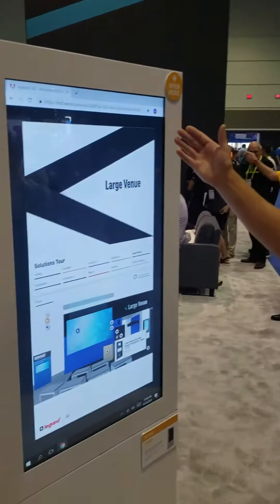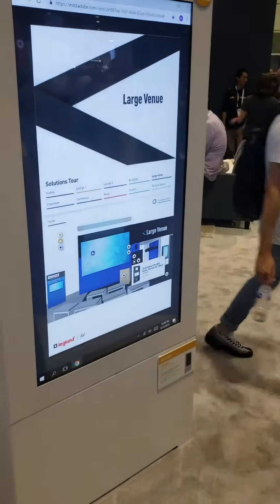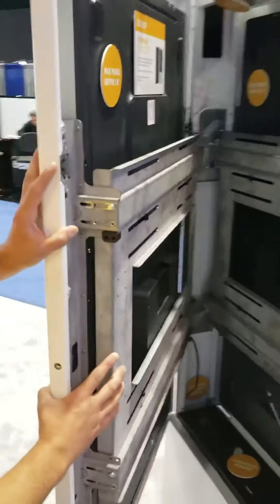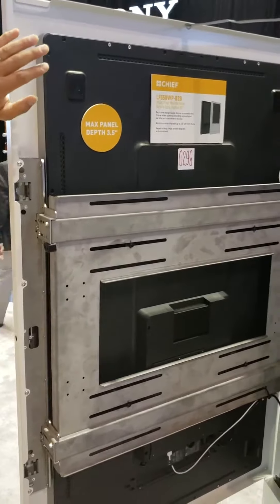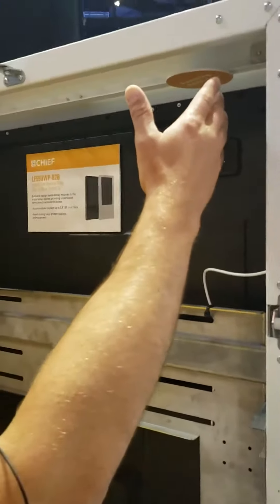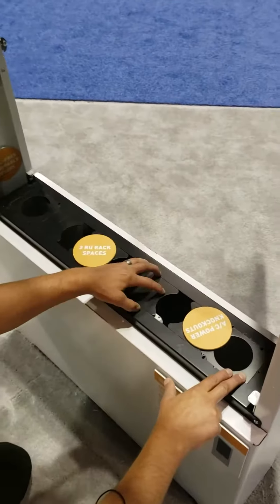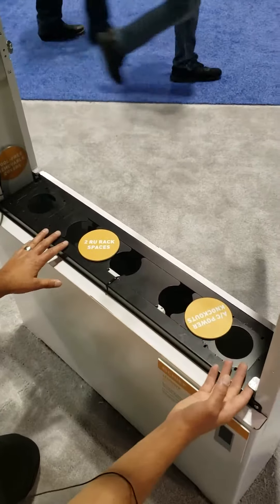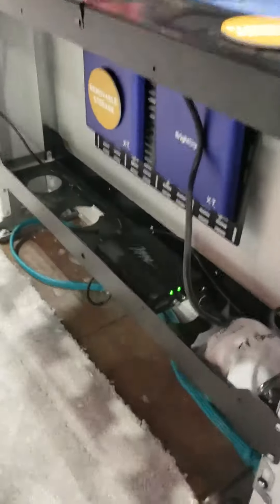Impact Floor Mounted Kiosks, Portrait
Impact Floor Mounted Portrait Kiosks provide an aesthetic solution for enclosing displays in open areas. Designed with no exposed fasteners while maintaining full access and serviceability. Our exclusive design keeps the display mounted to the frame when opened.